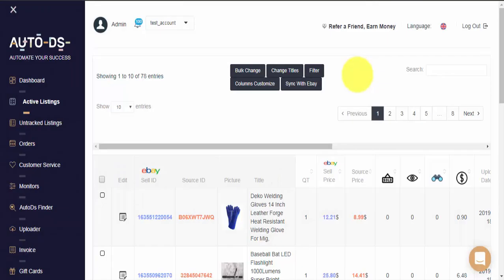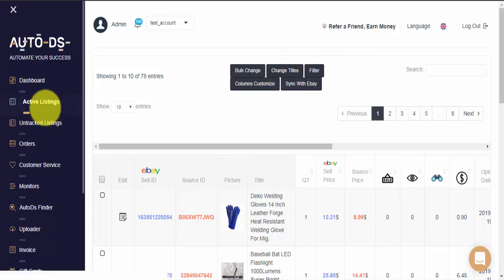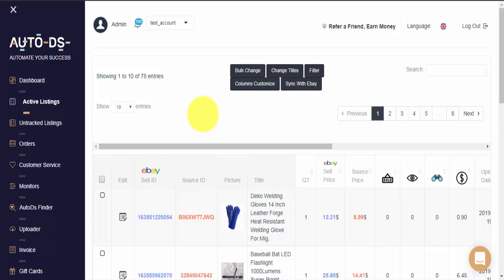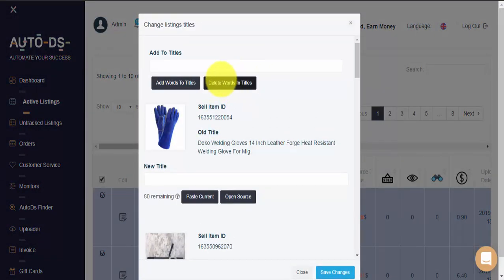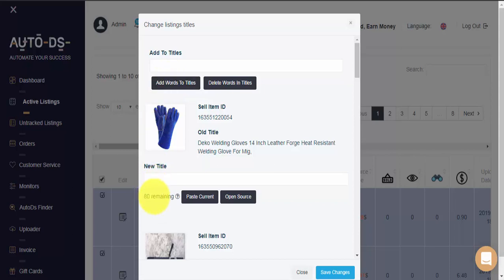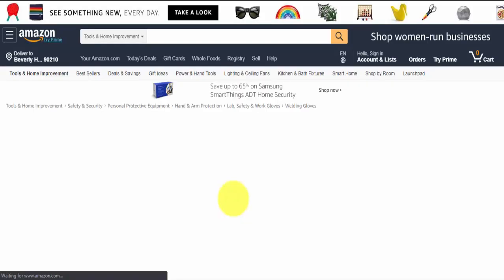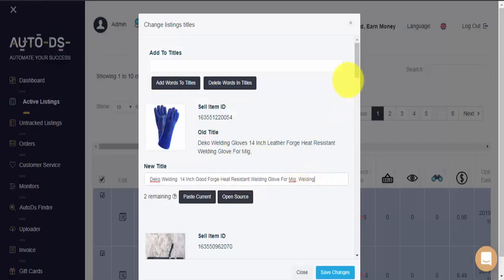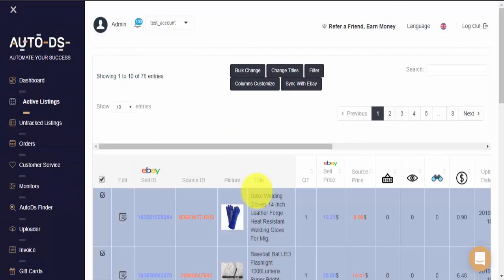Editing eBay listings Titles in Bulk Using AutoDS (Full Tutorial)